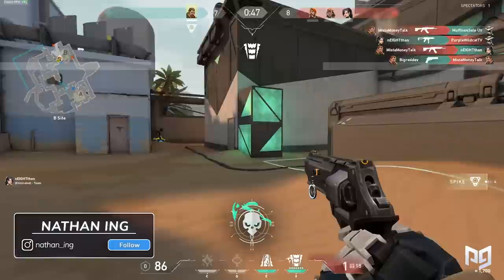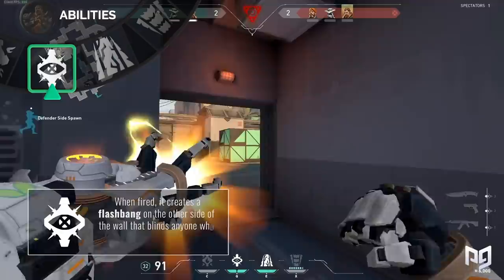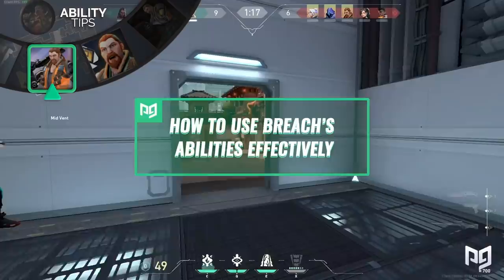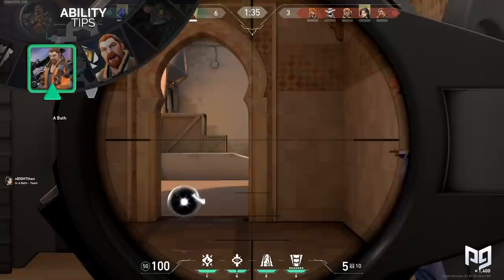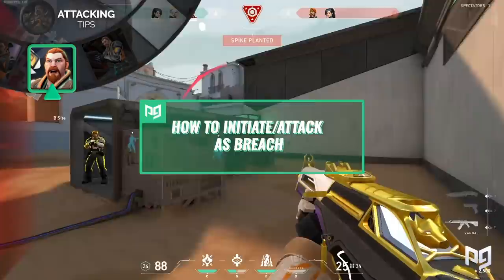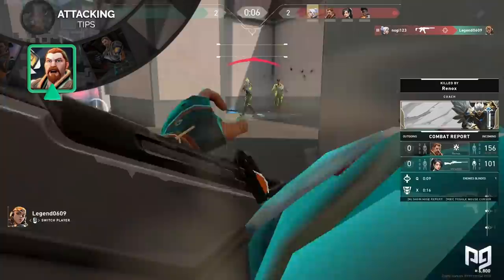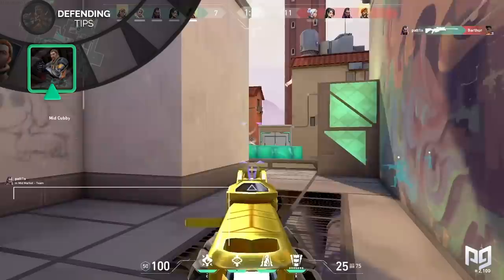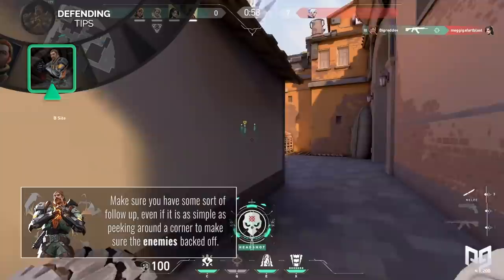The ONLY Breach Guide You'll EVER NEED In Valorant